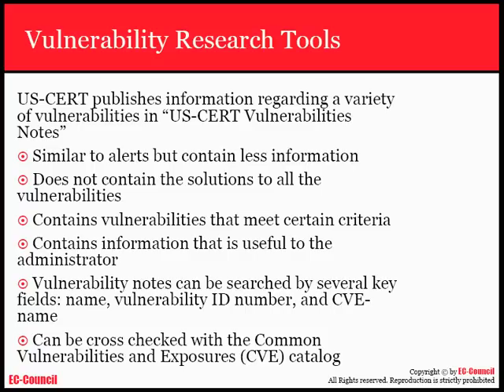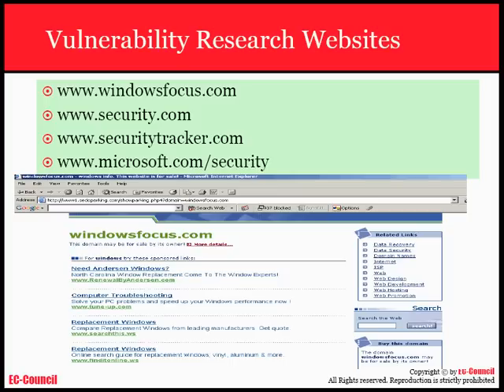CHAPTER 1 PART 4 OF 8